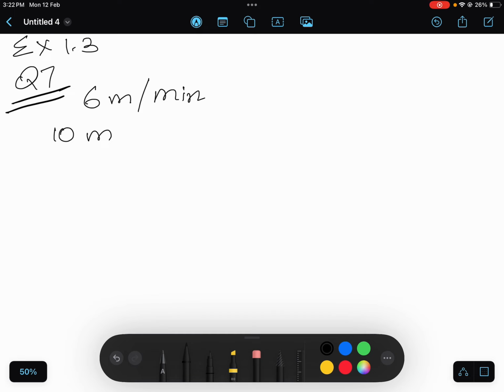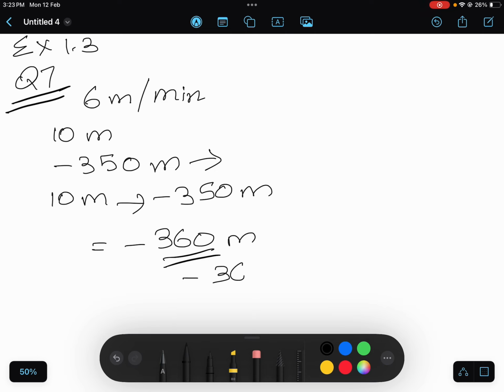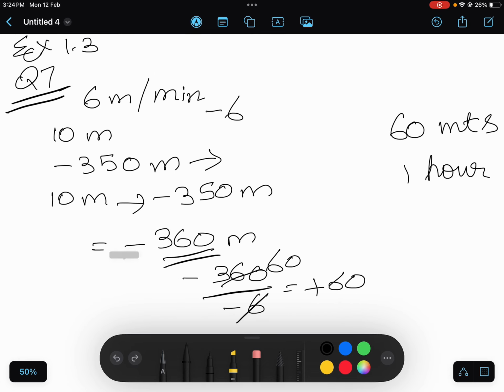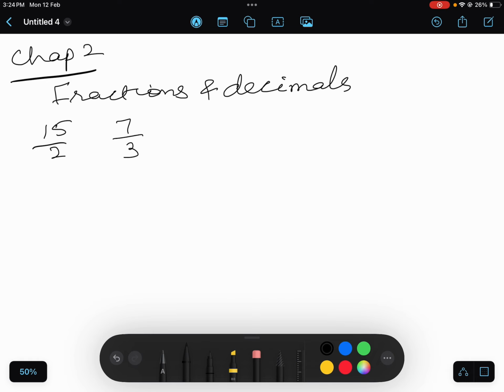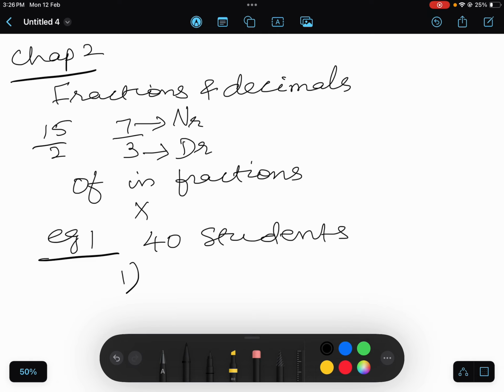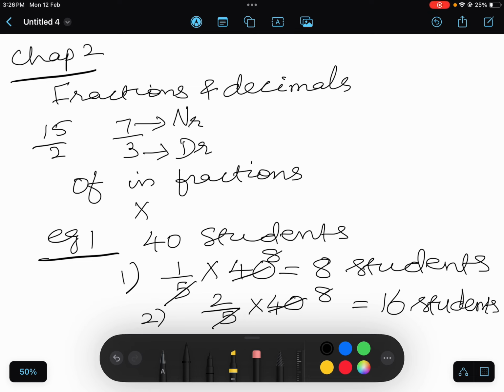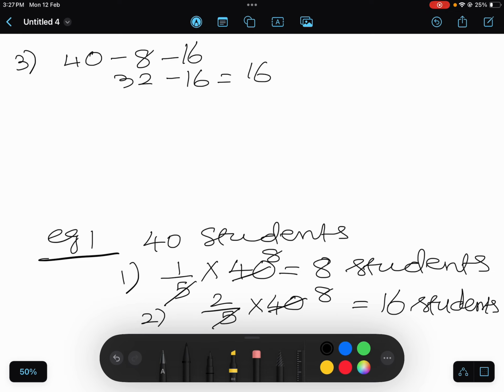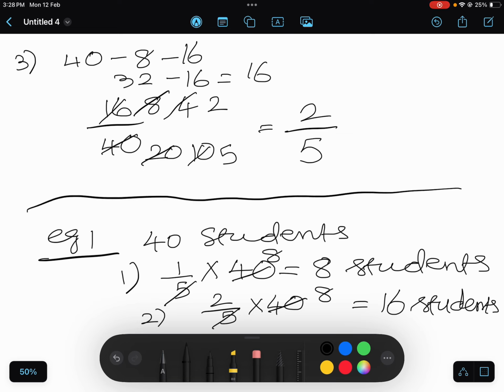Chapter 1 - integers - exl-3 ( Q7) and chapter 2- fractions and decimals